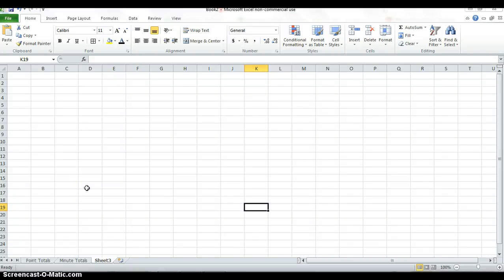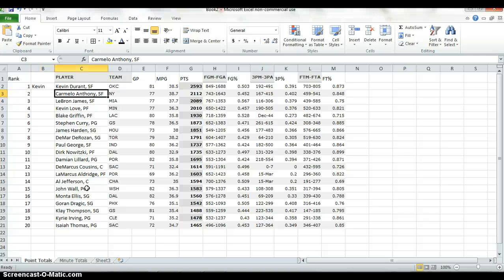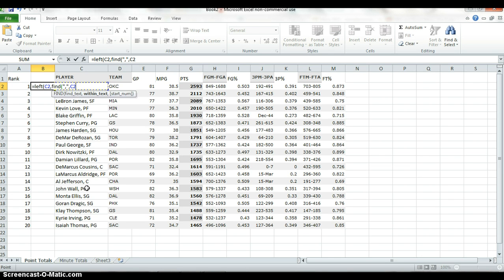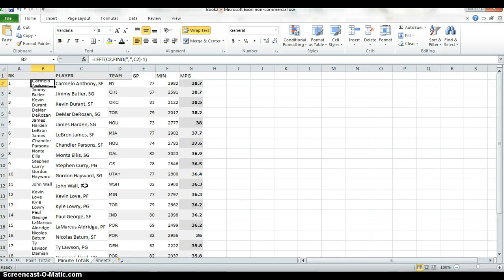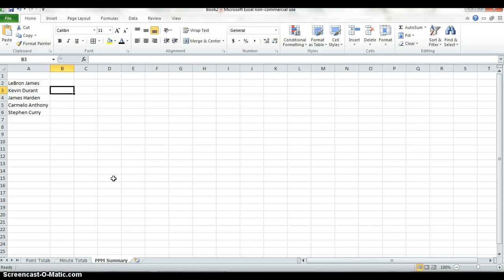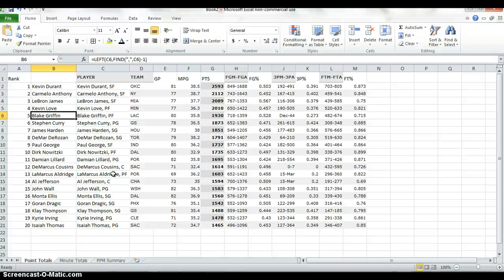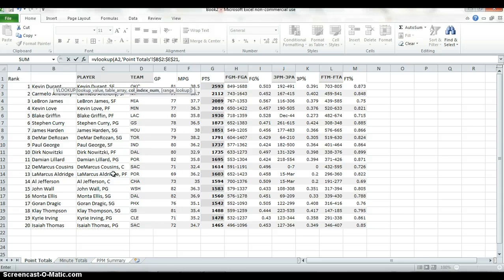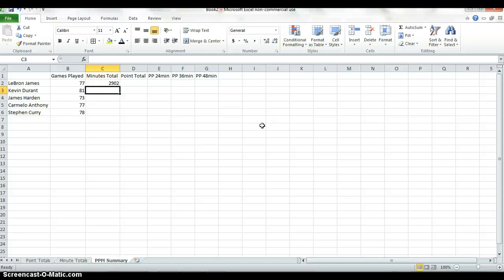NBA Excel Intro Pt 2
Intro to data manipulation and vlookups